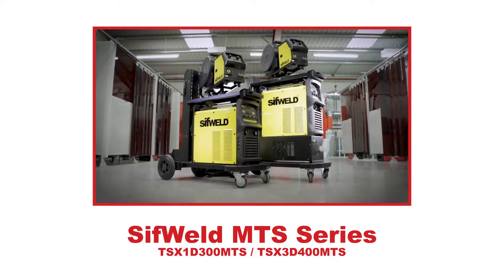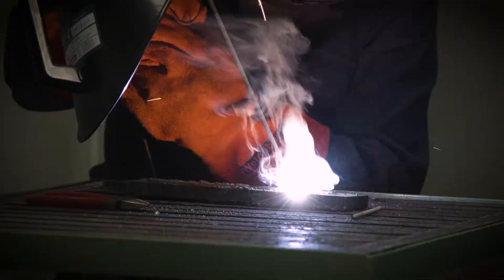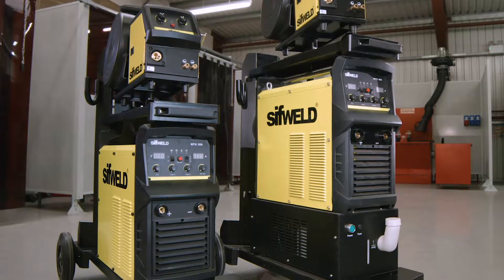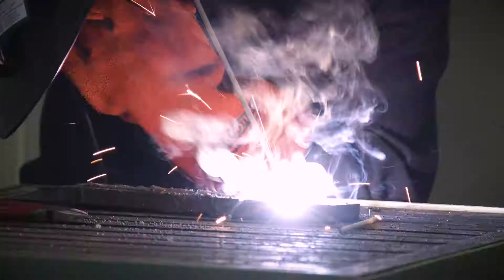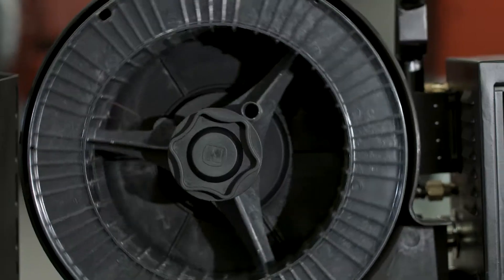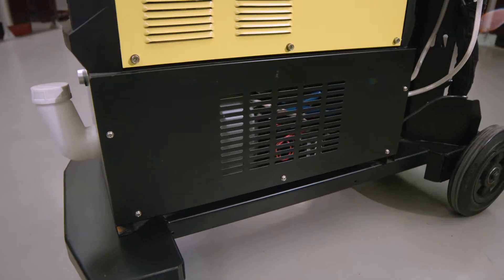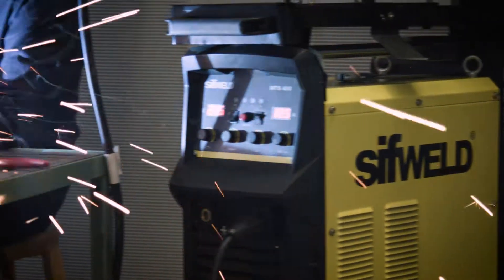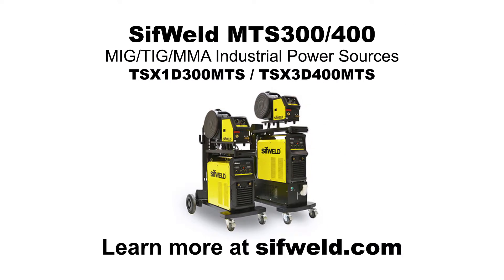SifWeld MTS 300 and 400 Industrial Multi-Process Inverters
Introducing the SifWeld MTS series of 300 and 400 Amp IGBT Inverter welders for CC/CV multi-process industrial welding in MIG, Stick and TIG applications.